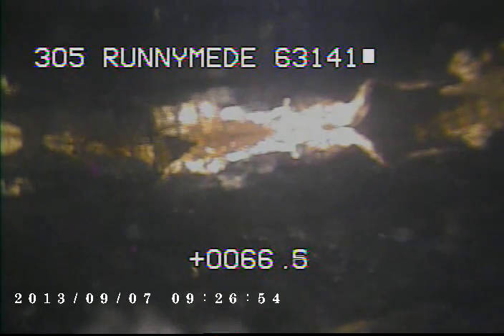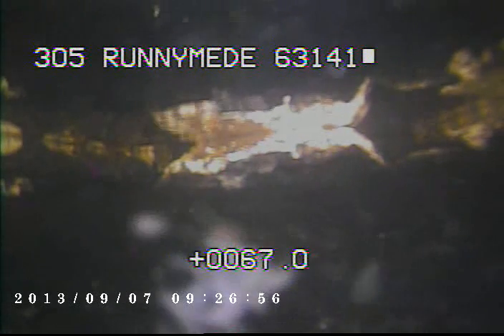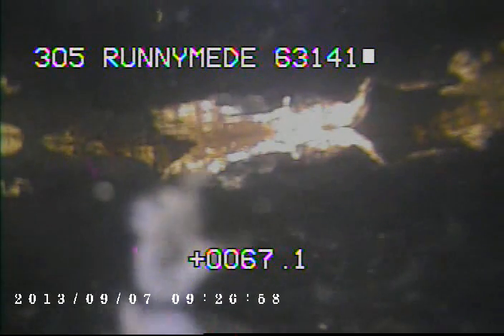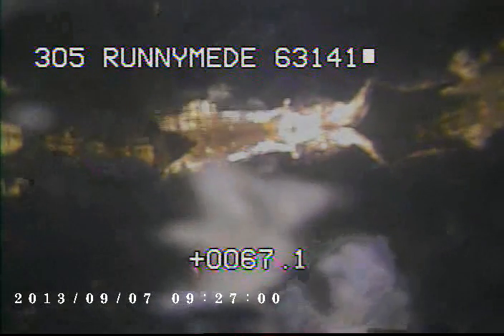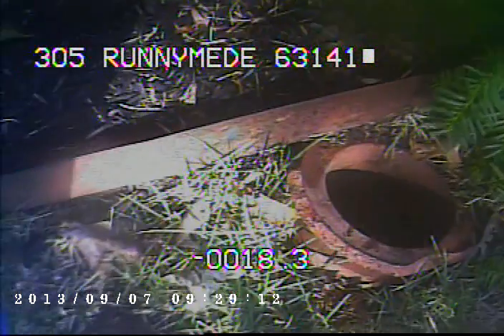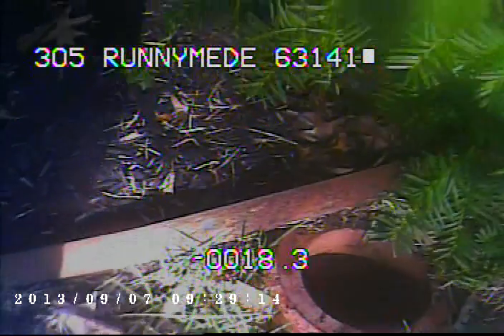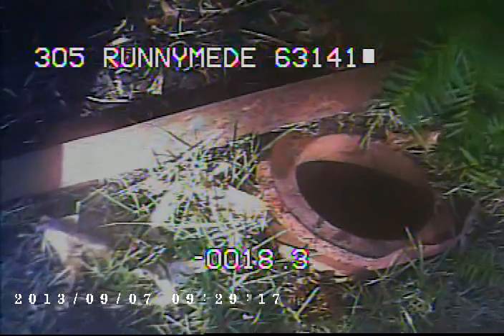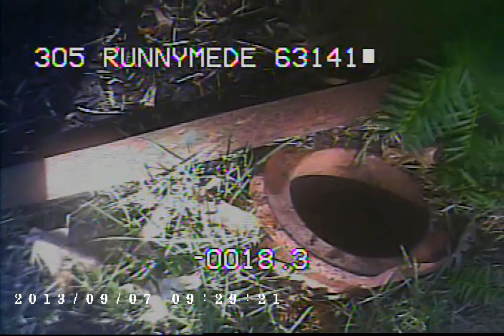305 Runnymeade 63141 part 3